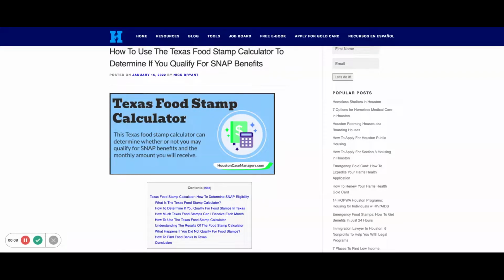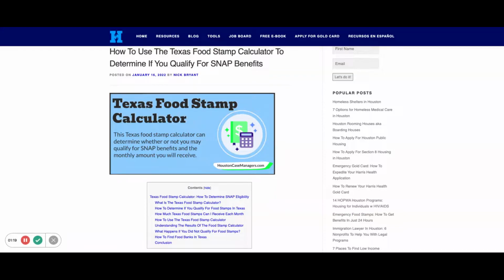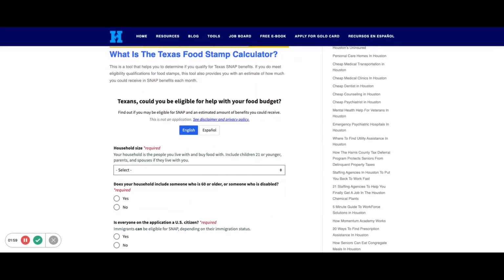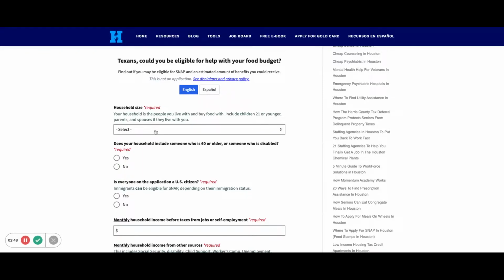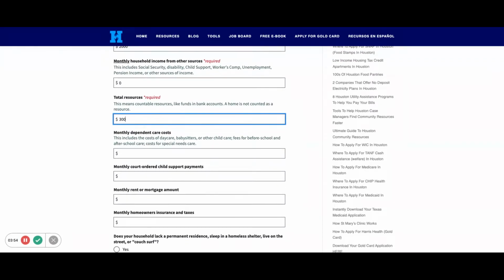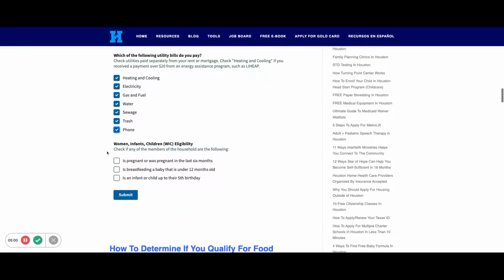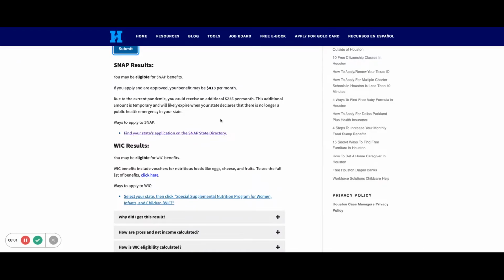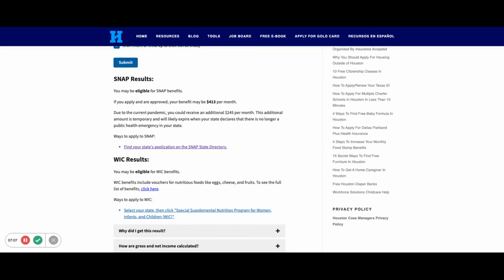Texas Food Stamp Calculator: Determine Your Monthly SNAP Benefits (In Less Than 2 Minutes)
This Texas SNAP eligibility calculator will help you to understand whether or not you may qualify for food stamps AND if so how much you could receive each month.

This calculator is not an official tool of the Texas Health and Human Services. They are the only organization that can approve you for food stamps in Texas.

Even if the food stamp calculator states that you may not qualify, if you need the assistance, apply with Texas Health and Human Services anyway.

* Local medical clinics that will treat you whether you are uninsured, unemployed, or even undocumented.
* How to find rent assistance programs when you cannot pay your bills.
* A comprehensive staffing agency resource guide with companies to connect you to a job in nearly any industry you can think of.
* Resources to give you a solid understanding of the mental health providers that are available in Houston.